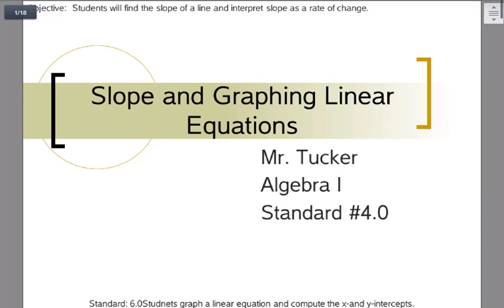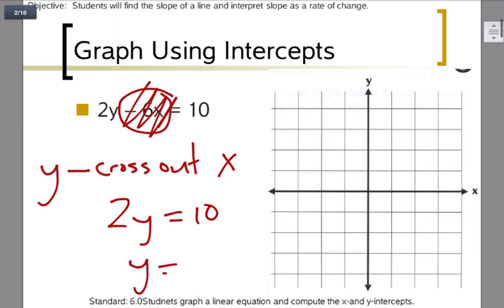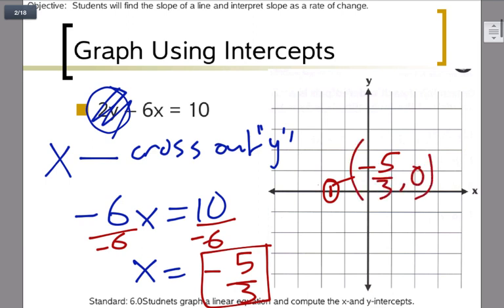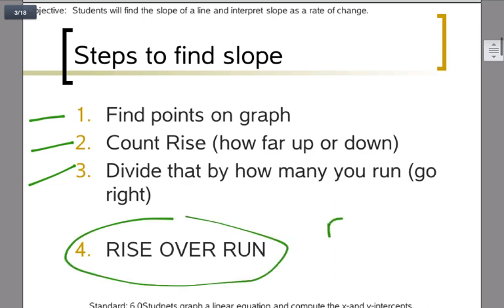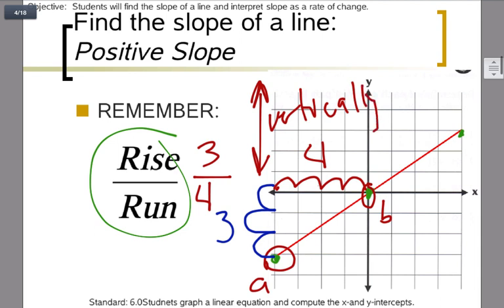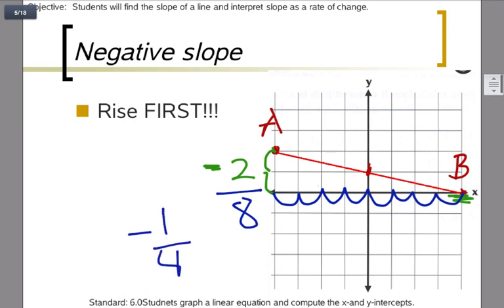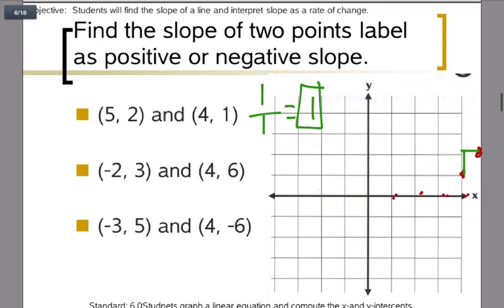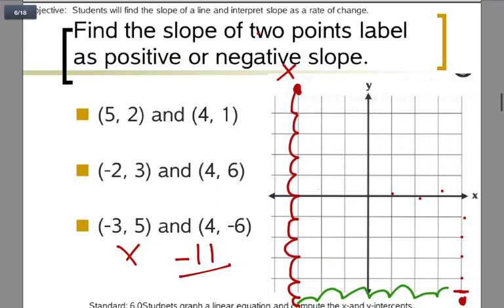Graph Using Intercepts | Slope as Rise over Run | Graphing Linear Functions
In this video we discuss how to identify the X and Y intercepts of a linear function in standard form. We also work to find slope of a line by counting the rise and dividing by the run. We note the need to count from left to right to make sure we correctly obtain the correct value of slope. We find the slope between two dots by visualizing and counting after plotting the points (we do not utilize the slope formula in this lesson).